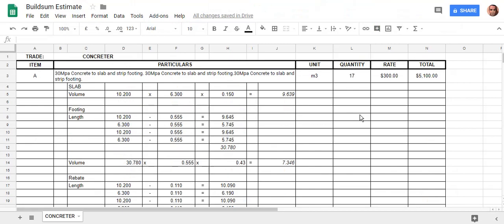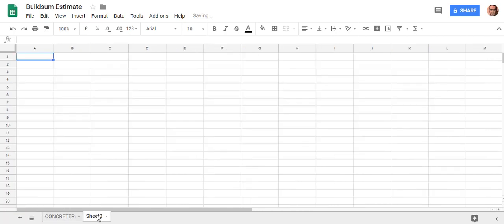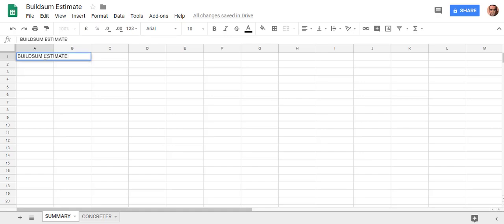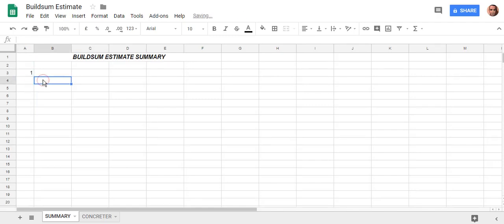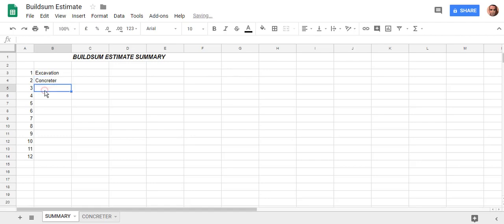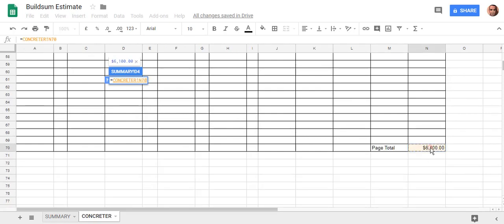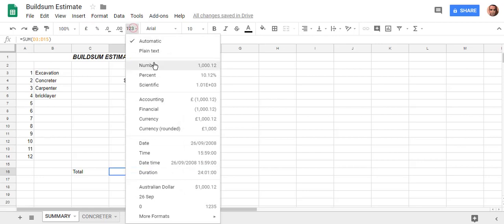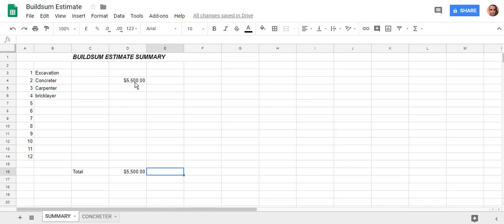Sheets / Excel for Builders - Estimating Sheet - Part 7 Summary Sheet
This is the Seventh video in a series on setting up an Estimating Sheet. Estimating sheets are used by Builders and Estimators to work out the quantity of materials required in a Building. In this video, we set up a Summary sheet and transfer our results from the Concreter page to the sheet.